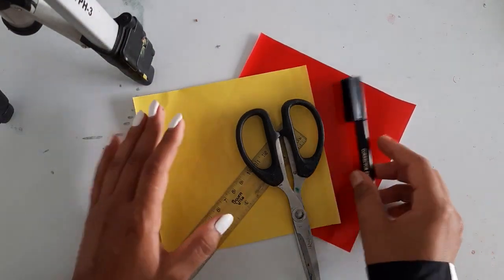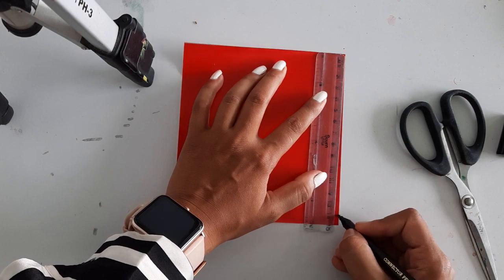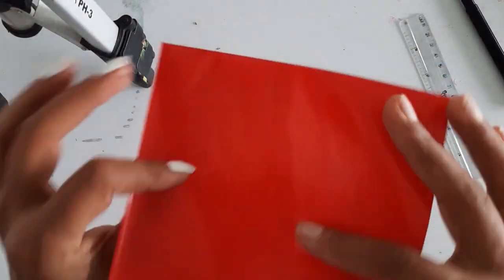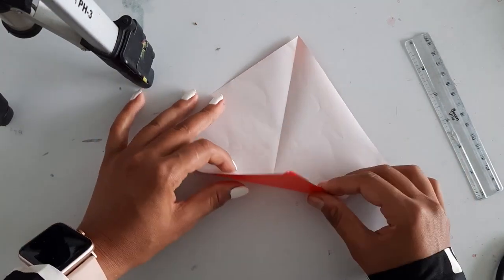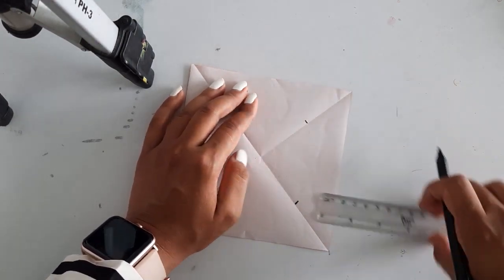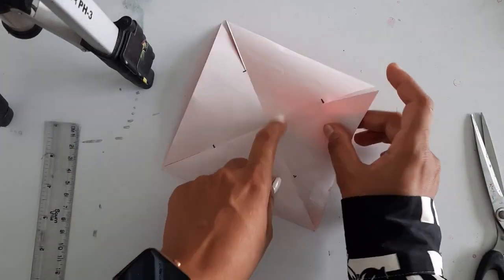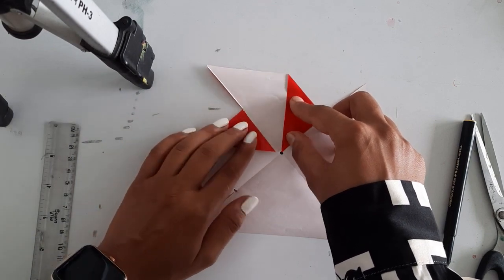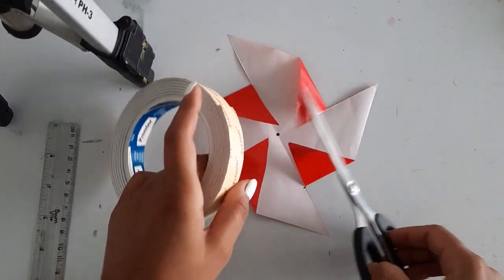Art Activity for Class - 1 | ORIGAMI FAN ( Full Tutorial video)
In this video, We’re going to tell you about How to make an Origami Fan.

Material Required-
🔸️Origami
🔸️pencil, scale
🔸️Scissor fevicol
🔸️straw/ pipe

Our channel is about Art and Craft Ideas . We cover a lot of cool stuff like Origami Craft, Acrylic paintings, Oil Pastels, Sketching and also cover School Topic of Arts and Crafts Classes.